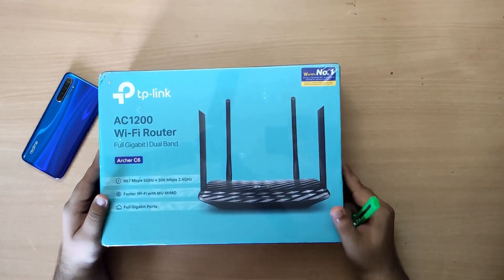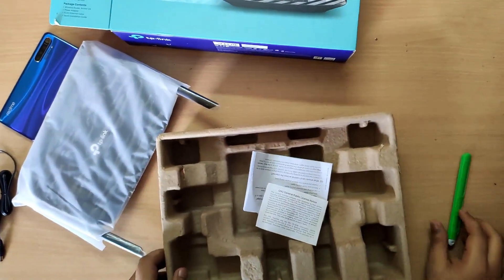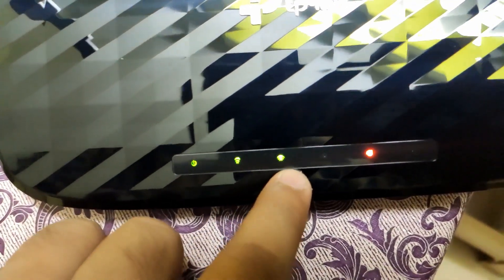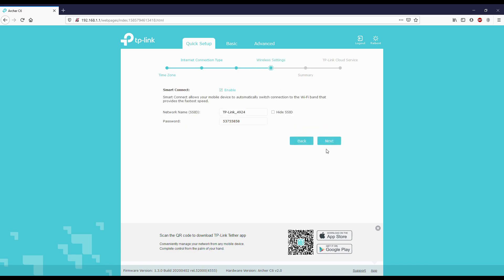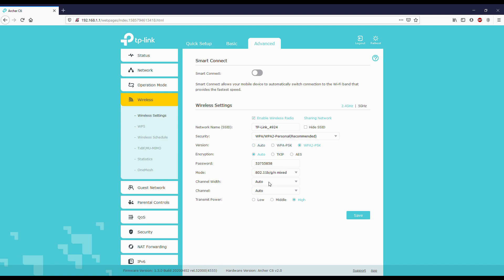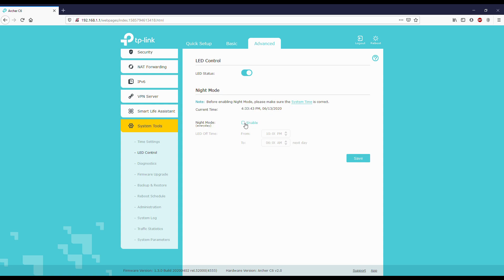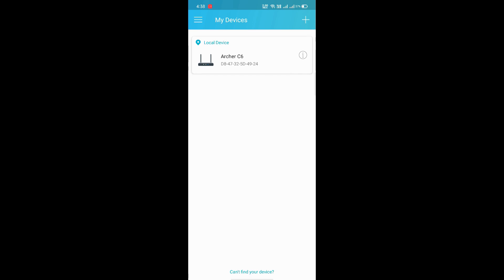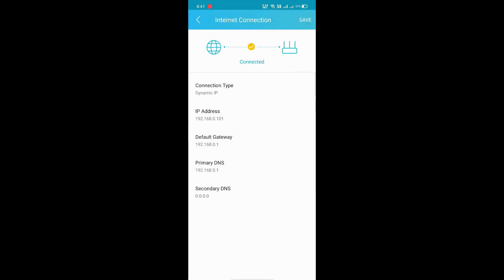TP-Link Archer C6 Gigabit MU-MIMO Dual Band Router || Unboxing and Initial Setup || Smart Technology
Lets see the unboxing of TP-Link Archer C6 Gigabit MU-MIMO Dual Band Router
Unboxing and Initial Setup by Smart Technology
Best Router below 3000